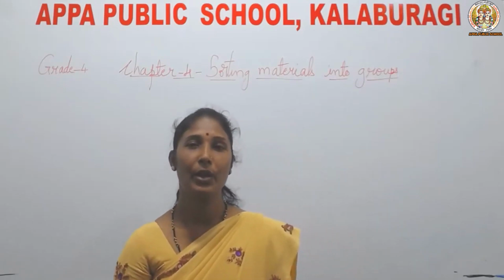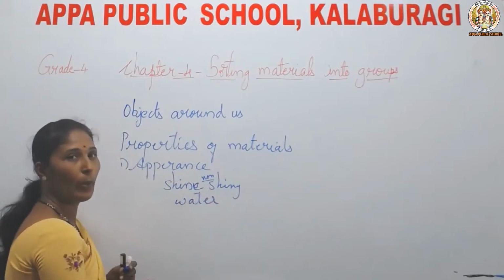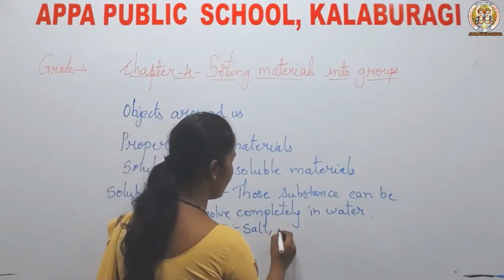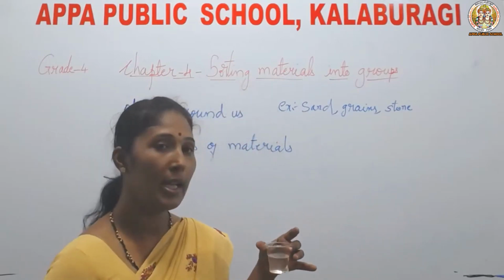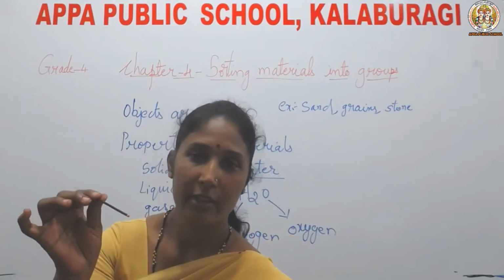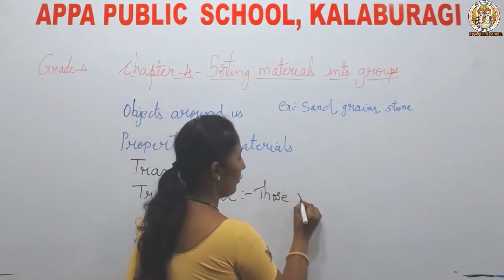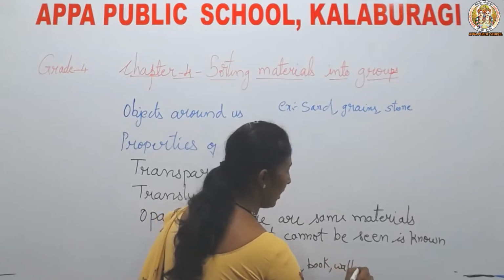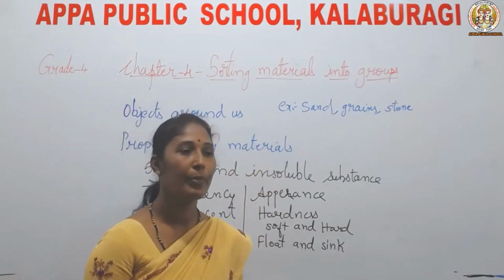APS-GRADE-VI - SCIENCE - CHAPTER-04 - SORTING MATERIALS INTO GROUPS-PART-02-MRS.SANGEETA M